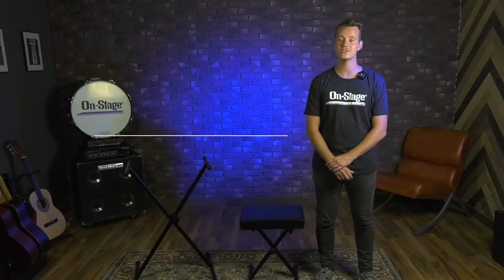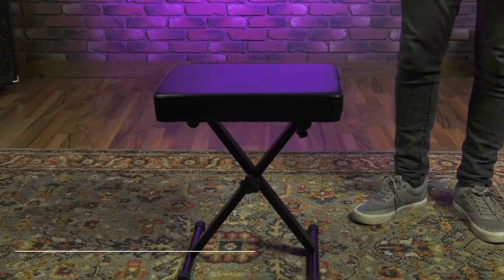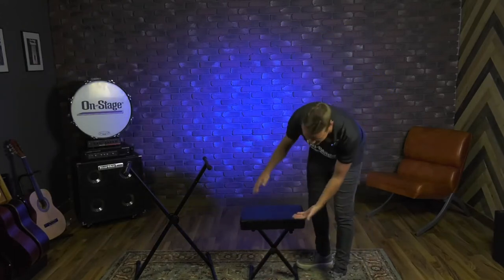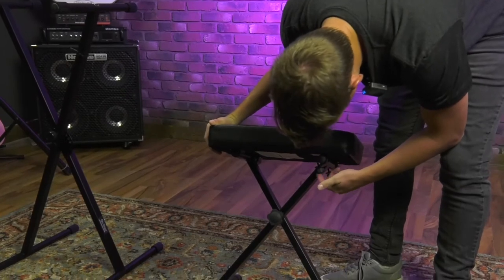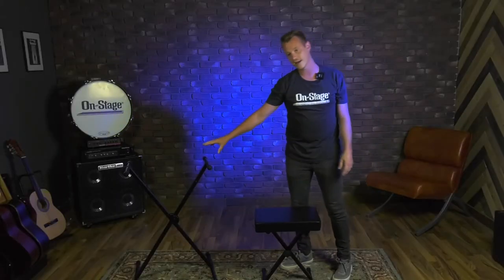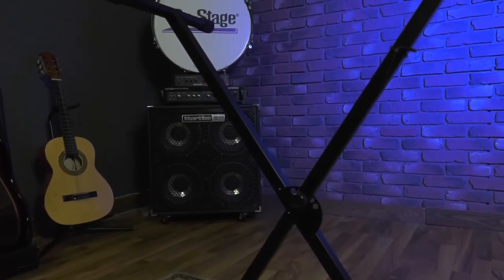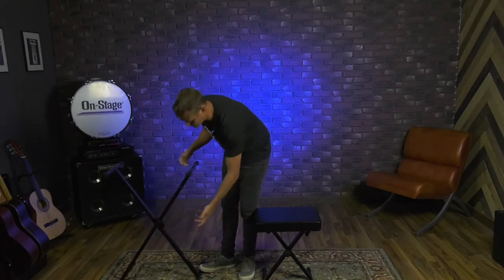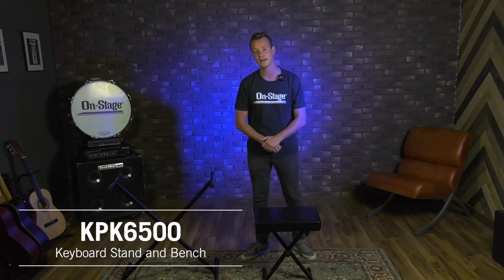KPK6500 Keyboard Stand and Bench Pack | On-Stage